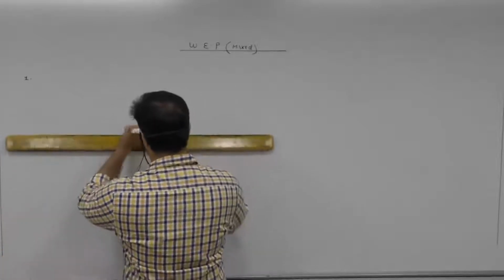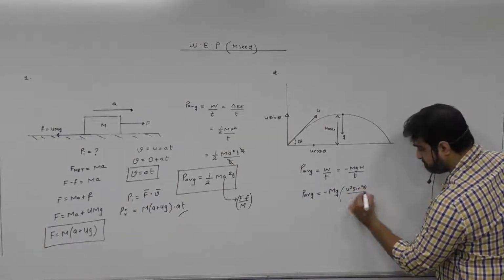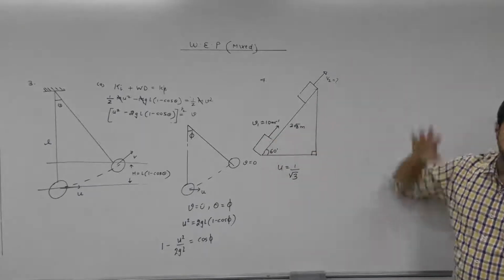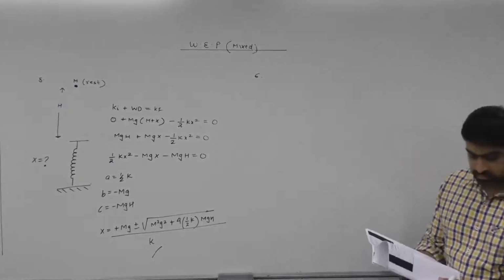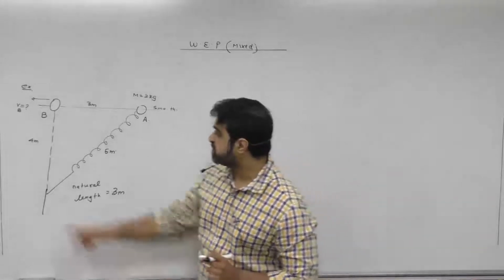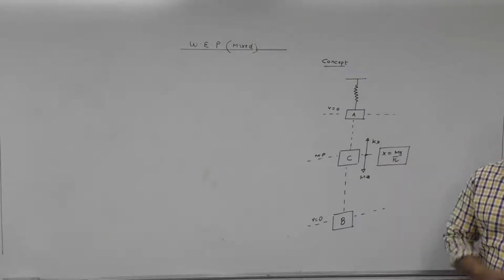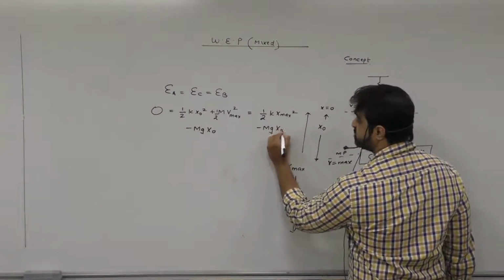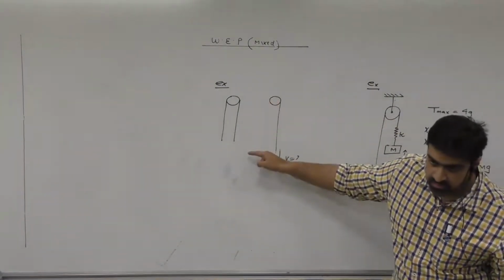Work, Enery, Power. (Mixed) . JEE (Main, Advanced) / NEET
Prof. Sameer Unia's Physics Tutorials. Online Courses.